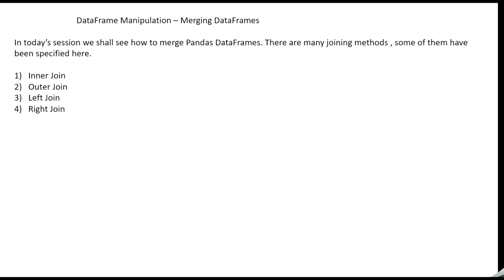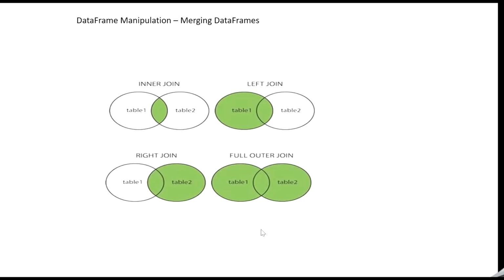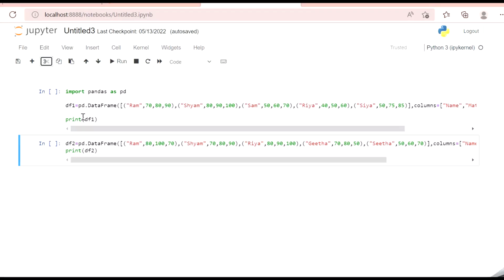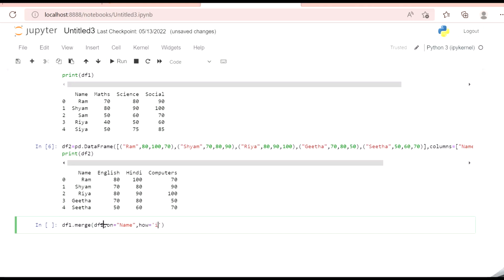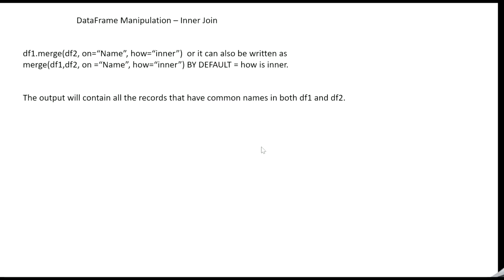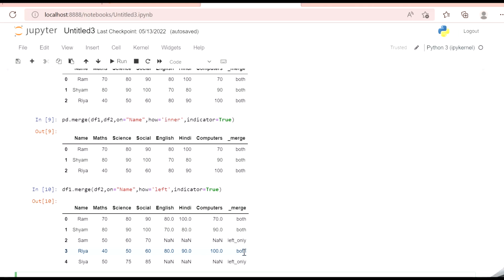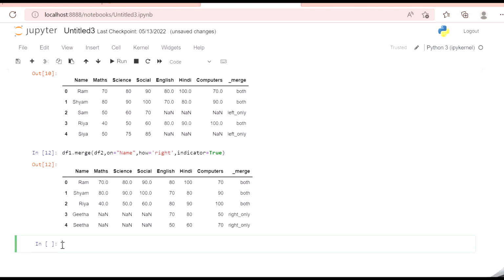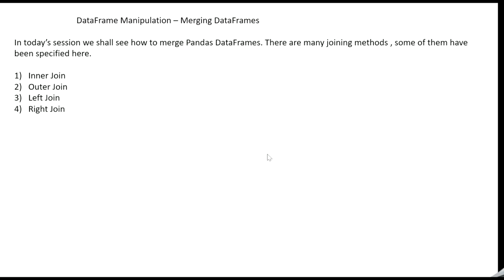A_14 : MERGING DATAFRAMES IN PANDAS (INNER, LEFT, RIGHT, OUTER JOIN)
This video gives details of INNER, LEFT, RIGHT and OUTER JOINS in PANDAS DATAFRAMES.